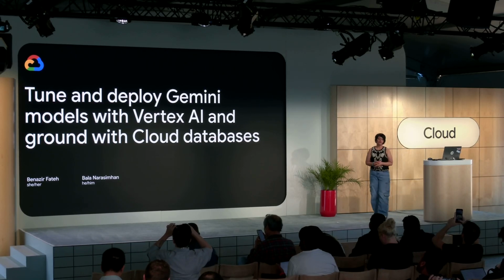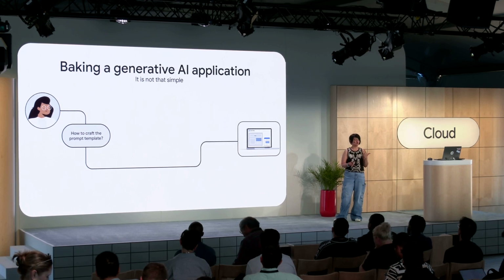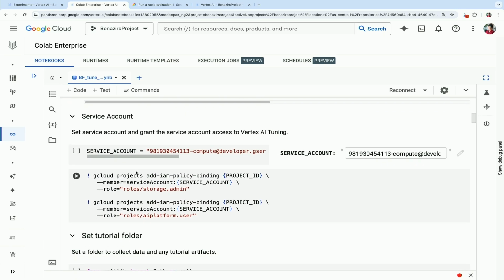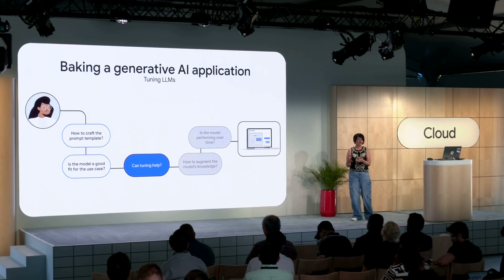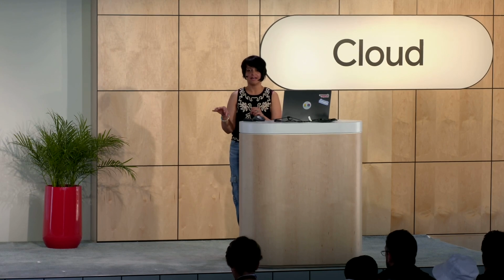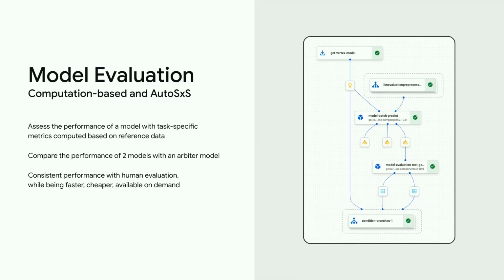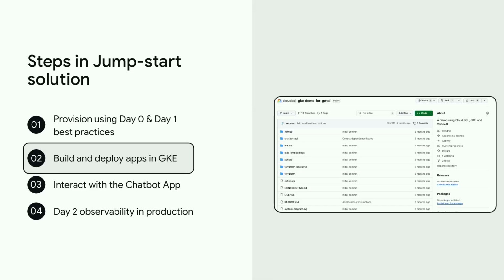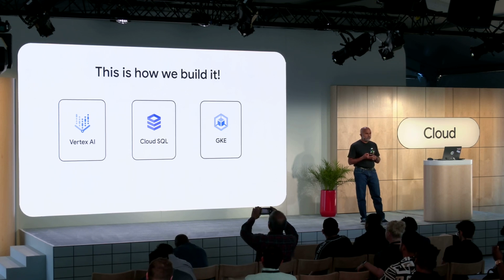Tune and deploy Gemini with Vertex AI and ground with Cloud databases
Leverage Vertex AI for the complete lifecycle of Google's Gemini Pro. Learn how to train Gemini on your datasets, fine-tune for optimal performance, deploy scalable endpoints, and evaluate and compare models. Finally, ground your work with data in Google Cloud databases.

Speakers: Ivan Nardini, Bala Narasimhan